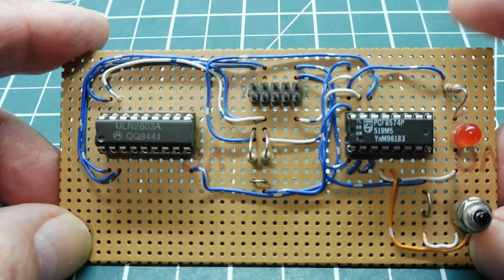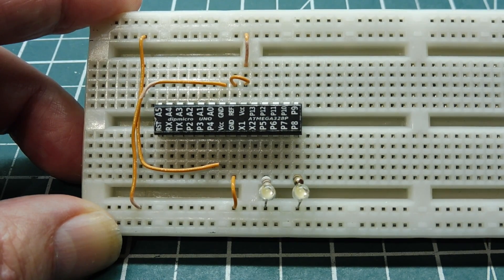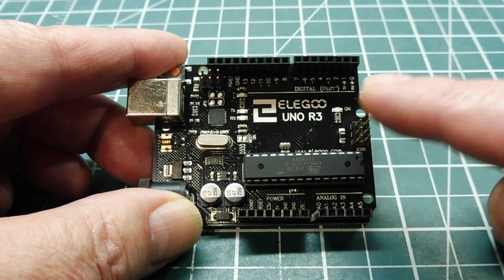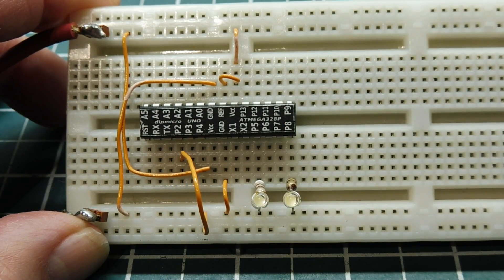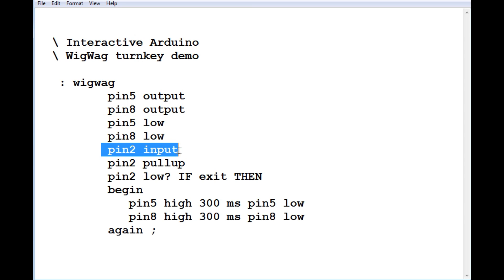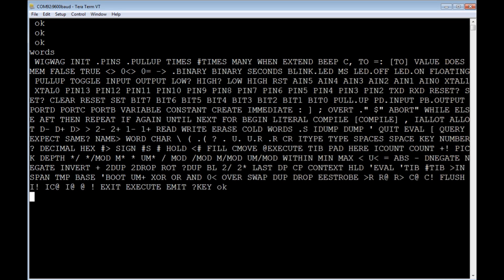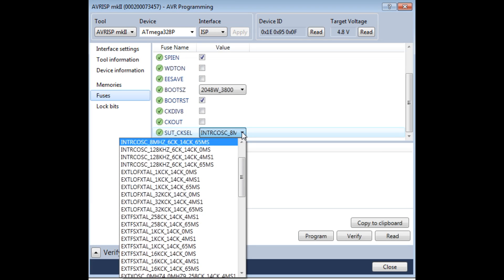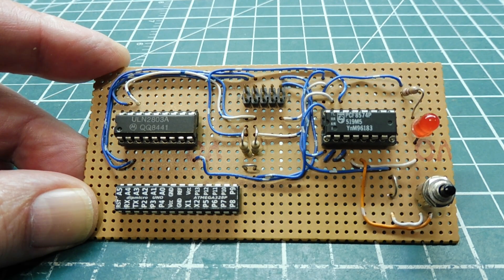Build a Barebones ATMega328p Microcontroller Circuit / Forth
This video will describe how to build a minimal component ATMega328p microcontroller circuit for prototyping applications. The onboard program will autoboot on power up with a backdoor feature to gain access to the Forth operating system for code upgrades.